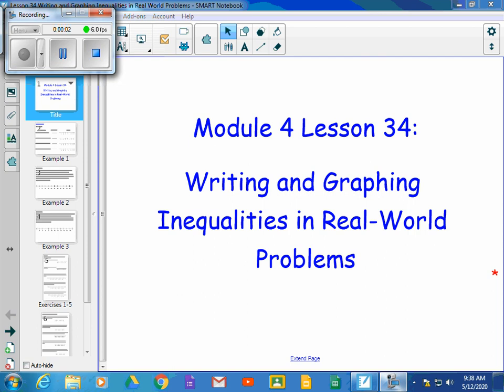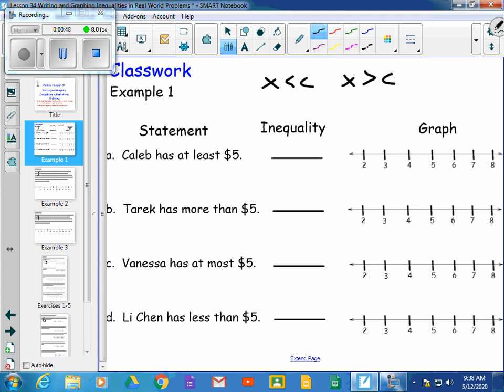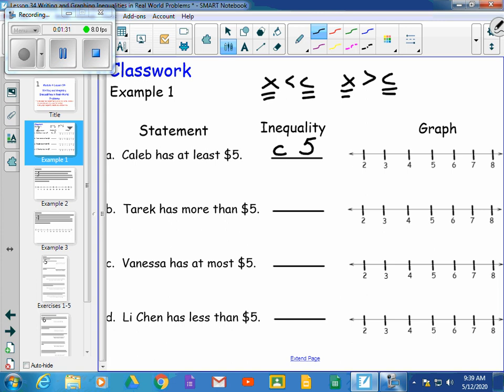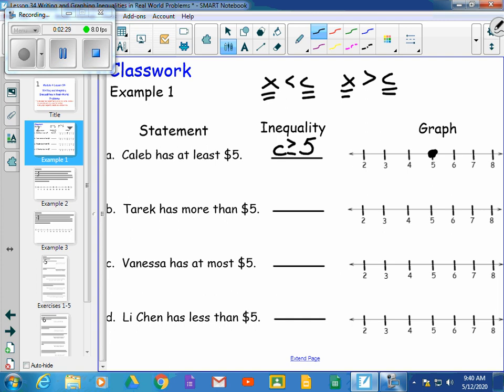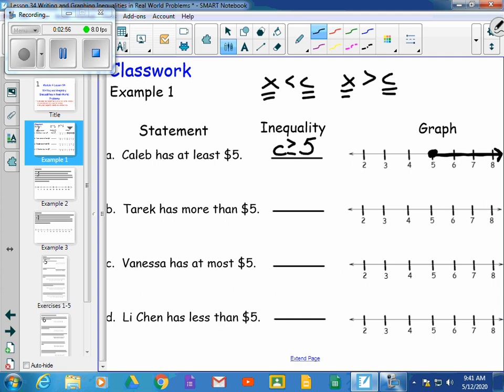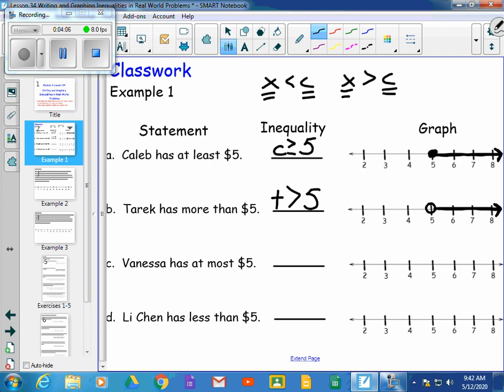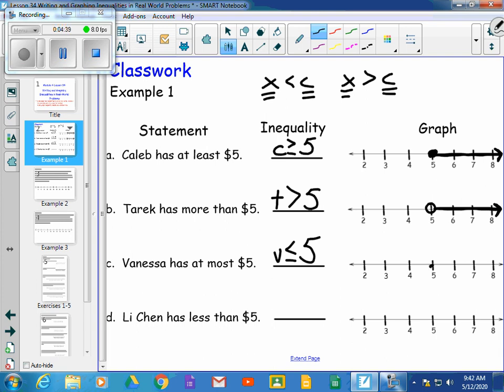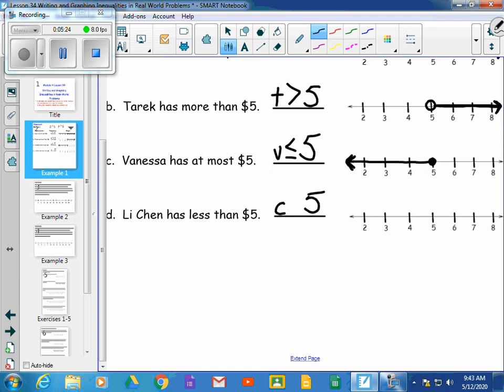Mod 4 Lesson 34 Example 1